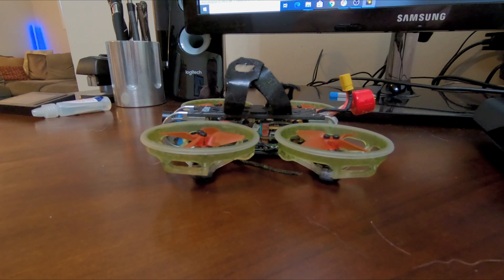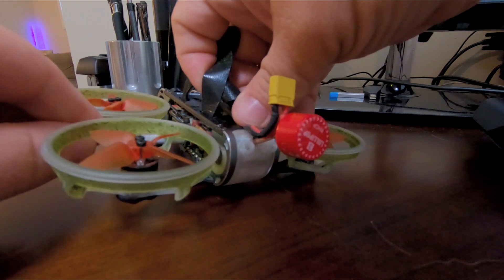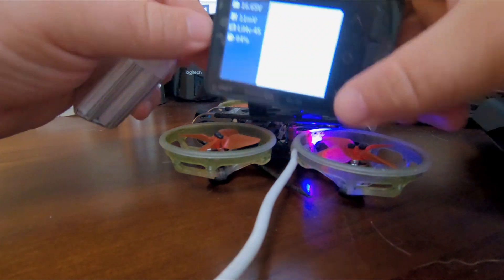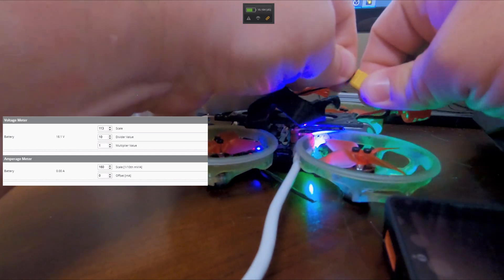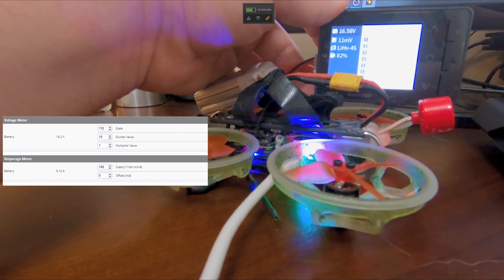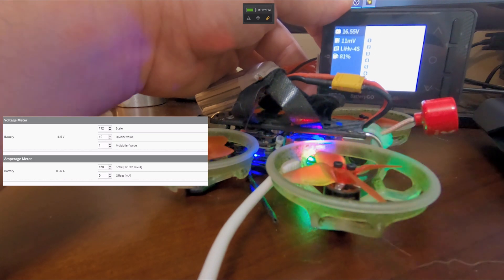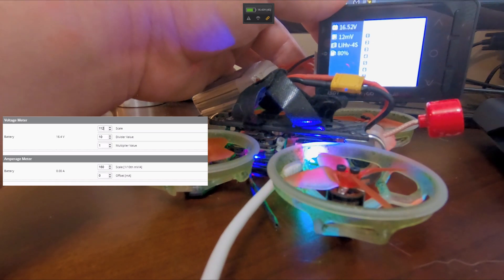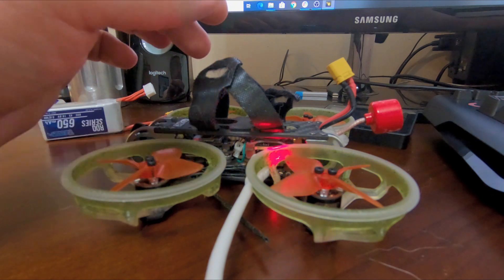Betaflight Battery Voltage Setting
Wasnt going to post it but here